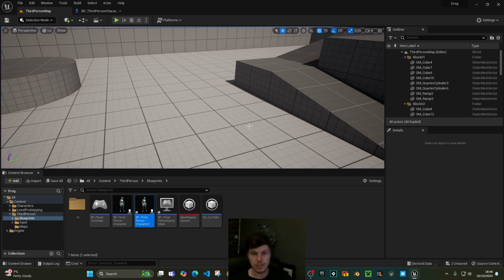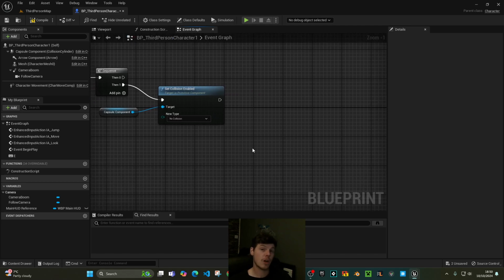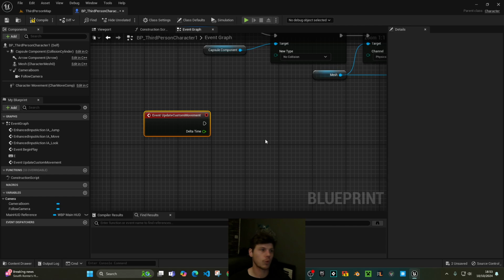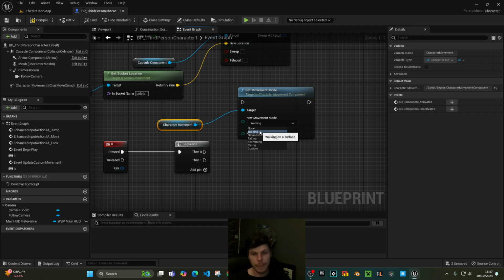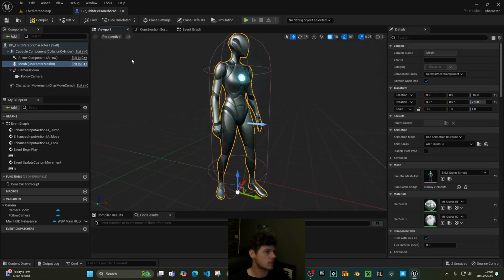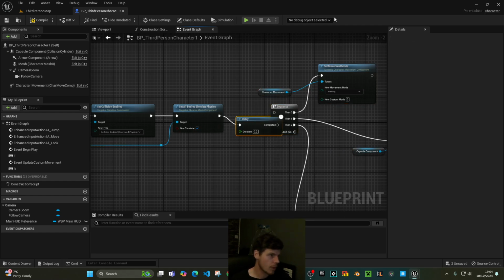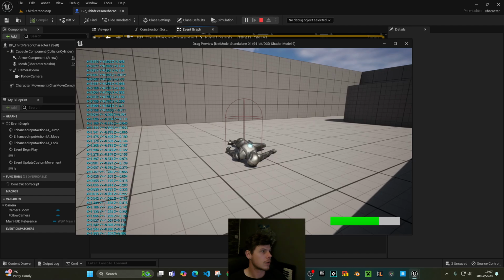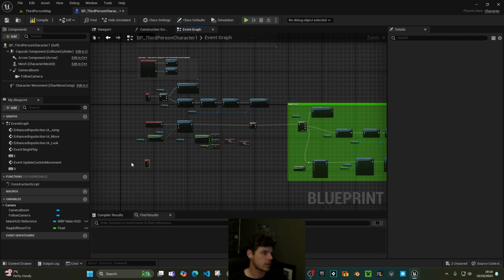Unreal Engine - Creating a Reset-able Character Rag doll Effect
In this video I talk through setting up a system to create a ragdoll effect, where your or enemy character will fall lifelessly on the ground, which then can be reset so you can continue playing, similarly to how you can in GTA 5, when you are hit by a car or fall off a ledge, you will rag doll and then your character will get back up afterwards.

🎁 Accessories